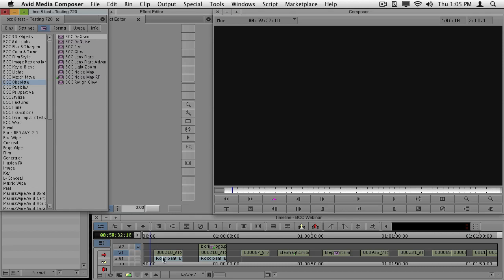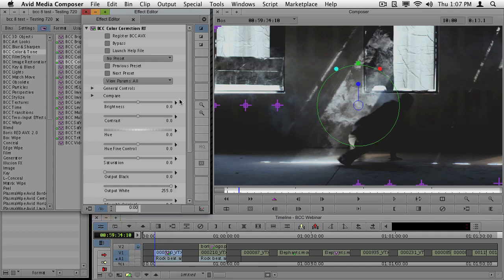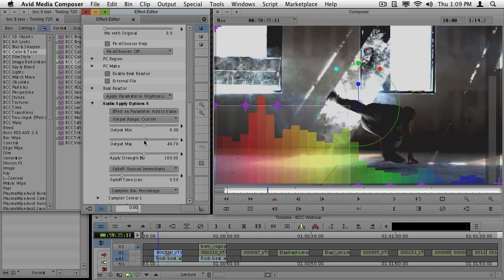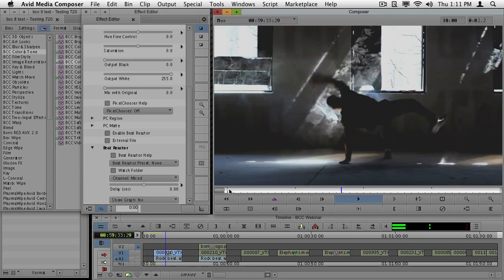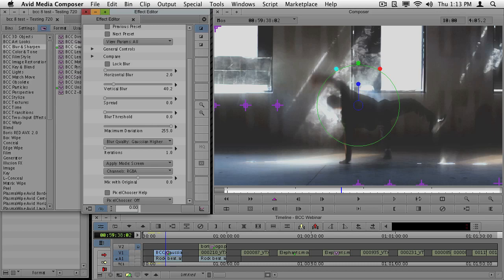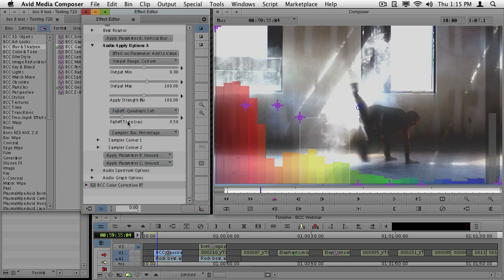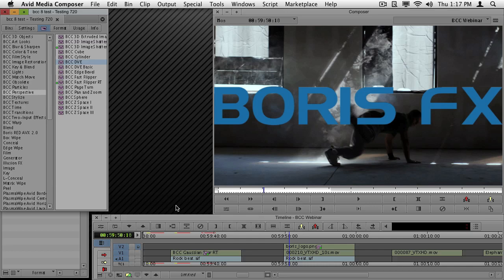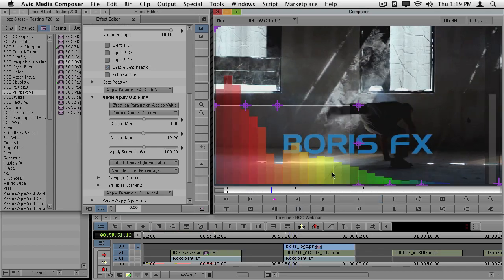Generate Audio-driven Effects in Avid Media Composer 6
Avid Certified Instructor Jeff Greenberg shows you how to generate audio-driven effects using Boris Continuum Complete 8 AVX's new Beat Reactor technology. Built into many Boris Continuum Complete filters, Beat Reactor makes it easy to generate audio-driven effects such as a pulsing light, a glow, or even an image wipe that follows along with the beat of an audio track.
For more information or to download a free 14-day trial of BCC AVX,